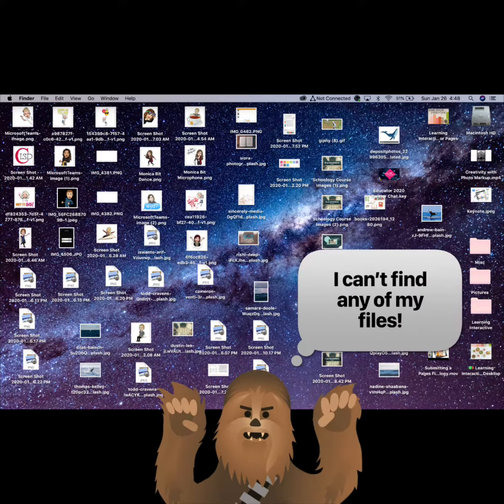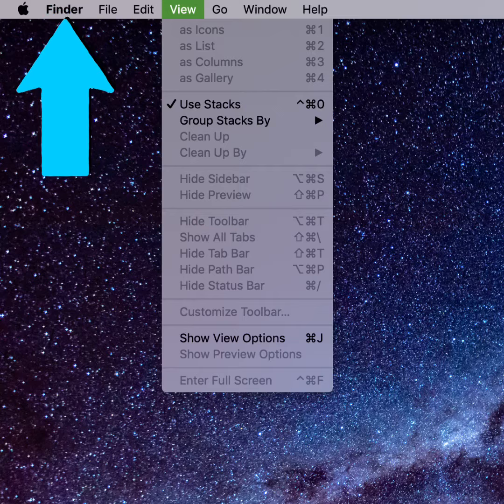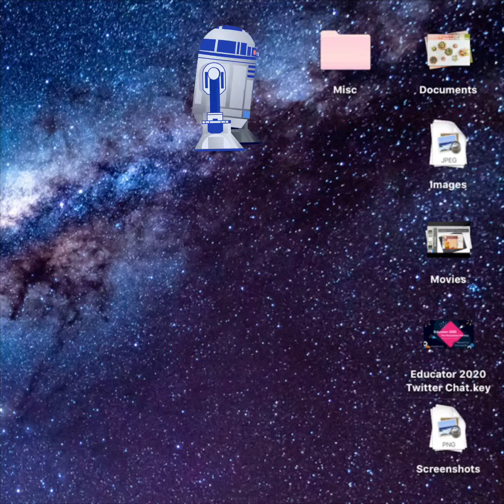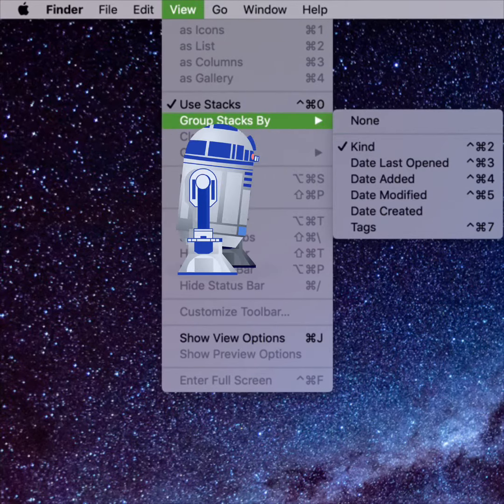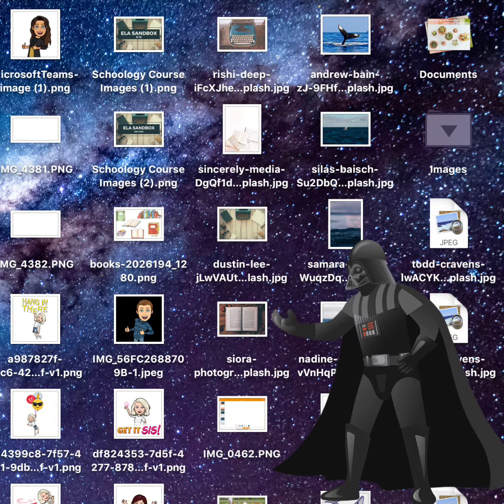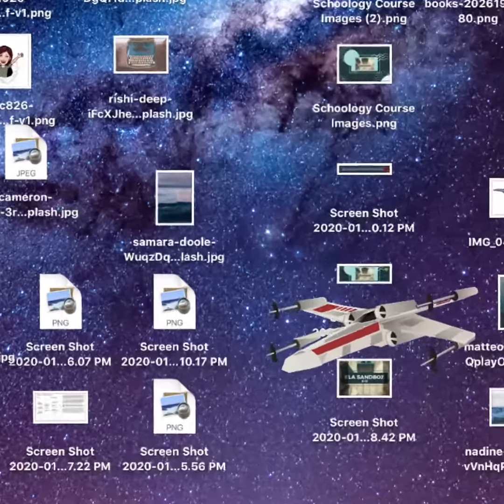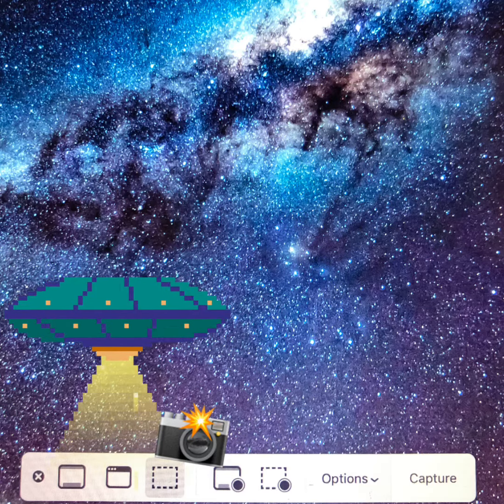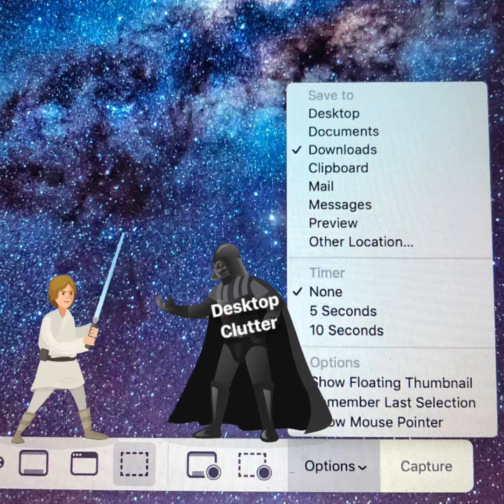Declutter Your Desktop with Stacks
This video will walk you through the steps of using Stacks to declutter your MacBook.